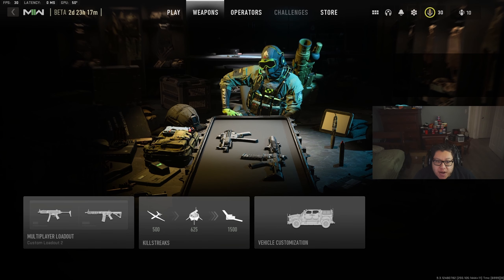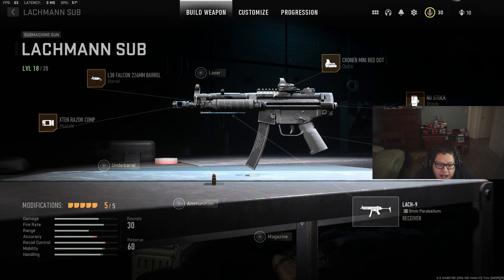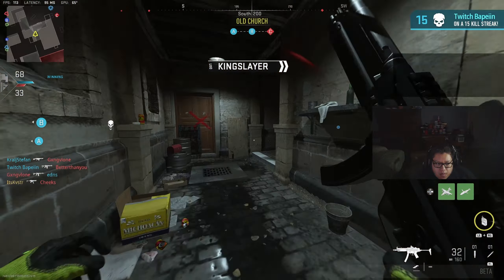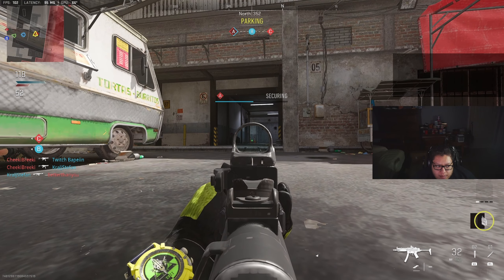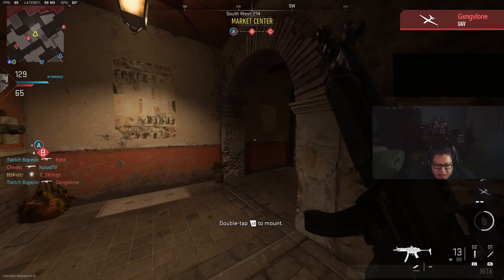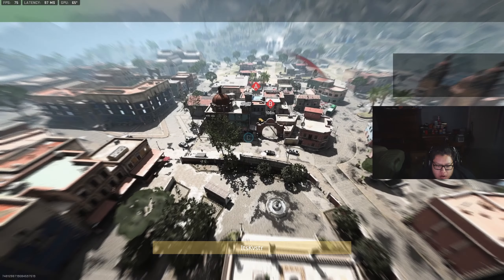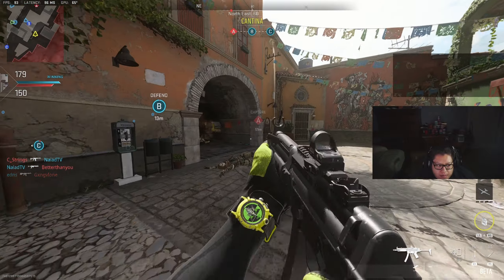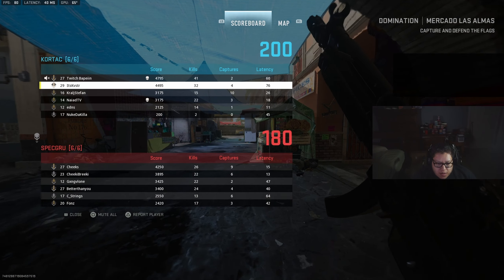THE MP5 IS AMAZING IN MWII (Class Setup)